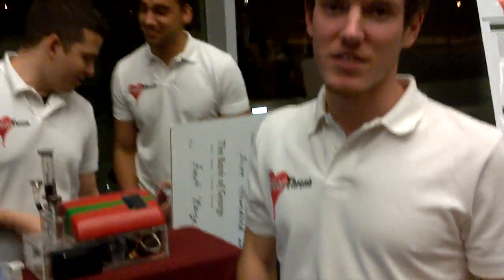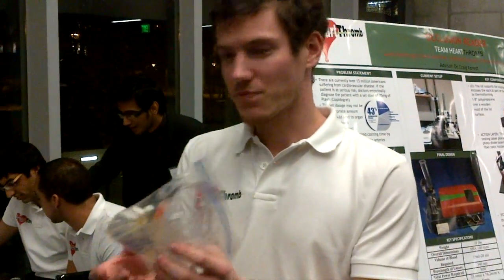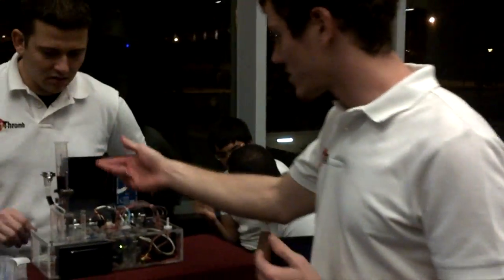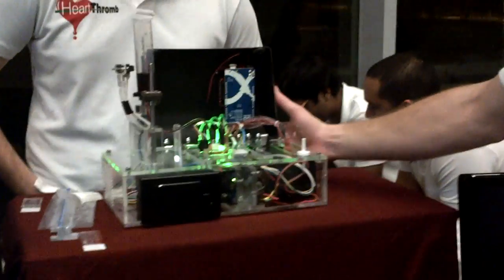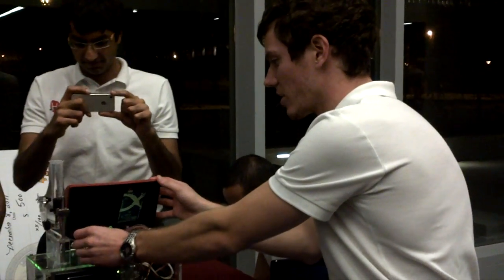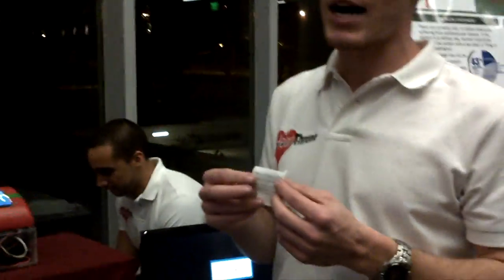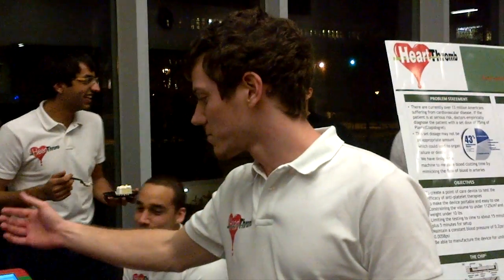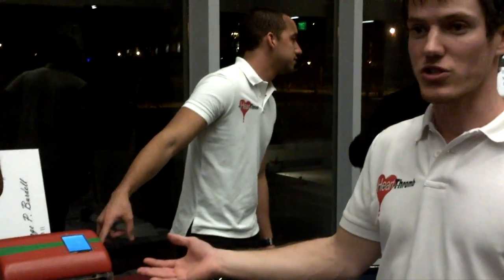Randy explanation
Randy explains the Heart Thromb Occlusion Reader